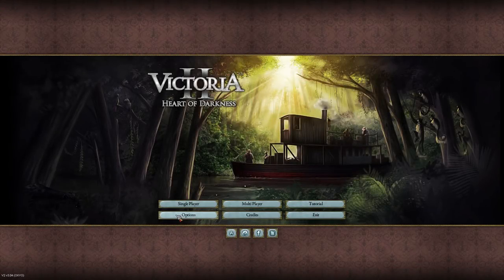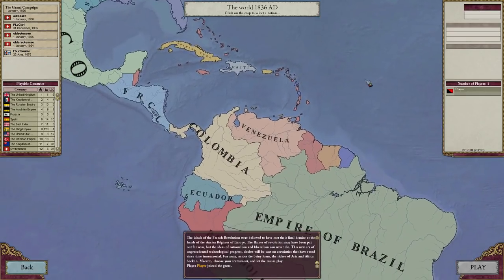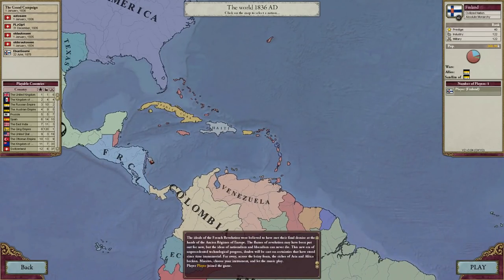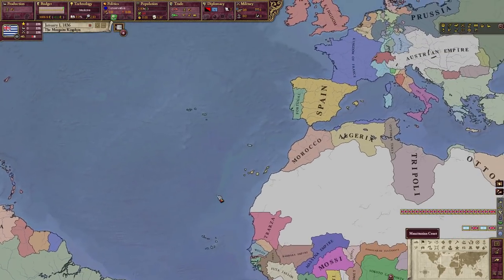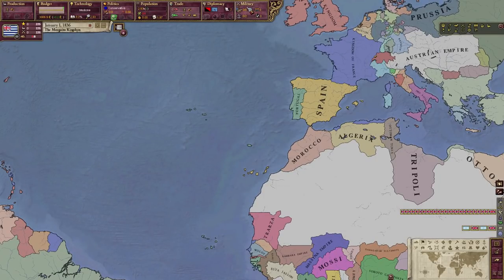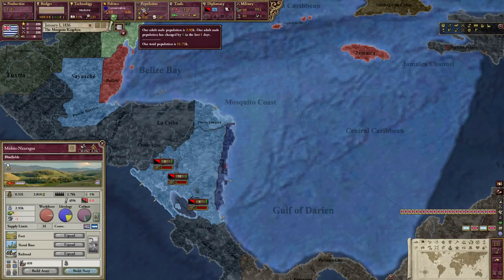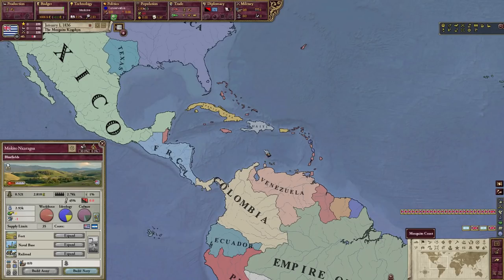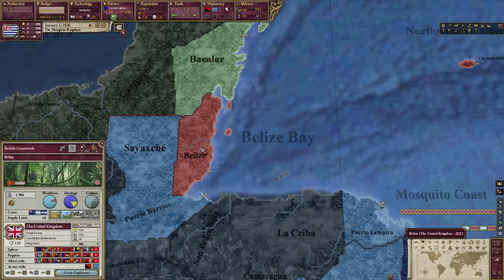Victoria 2 HFM mod - Mosquito Kingdom 1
The Mosquito Kingdom is the last (semi) independent Native American state left in 1836 and in this let's play we will make sure it does not fall to the Europeans in the way all the other natives have.